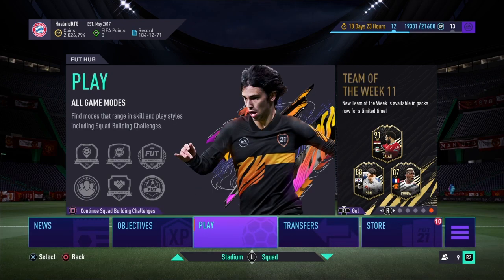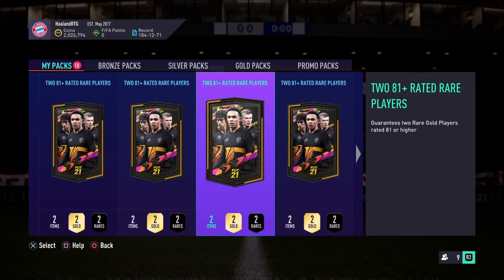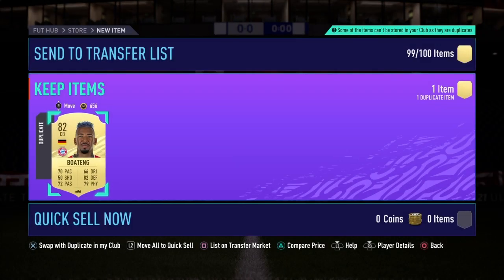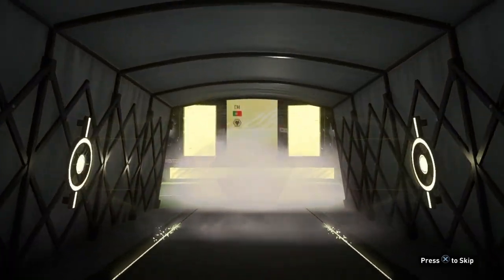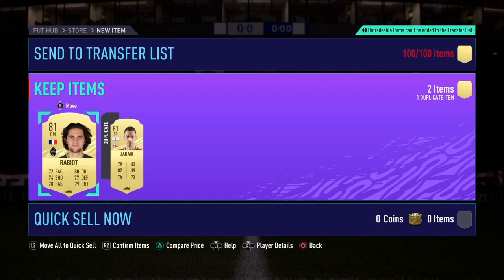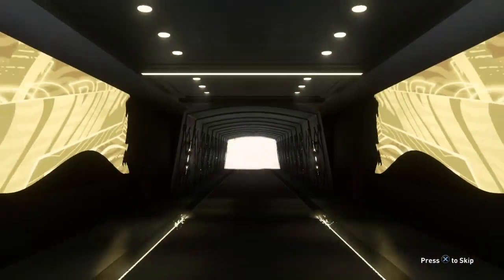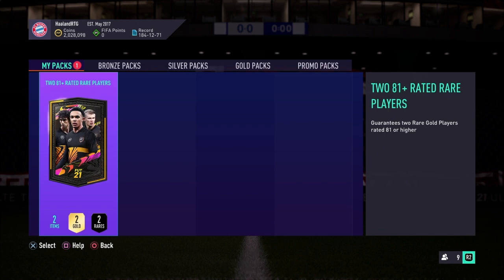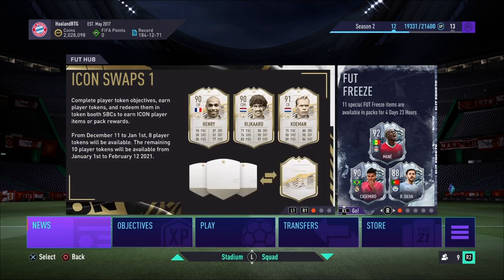OPENING 10X FUT FREEZE 81+ DOUBLE UPGRADE SBC PACKS! ARE THEY WORTH IT?! (FIFA 21)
100 LIKES?!